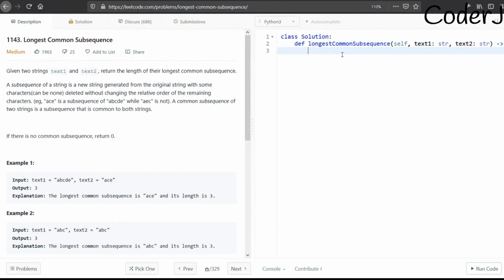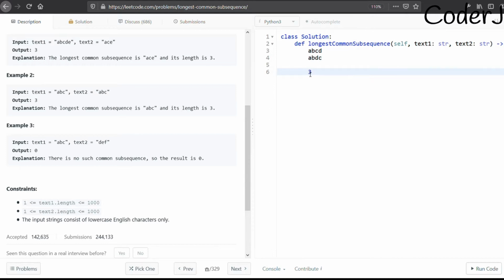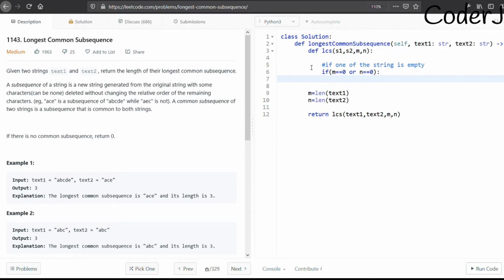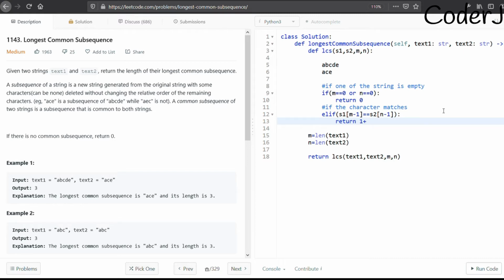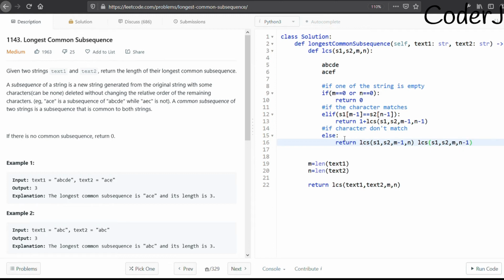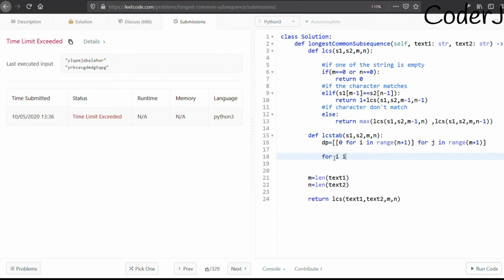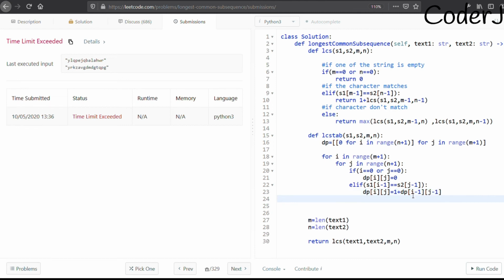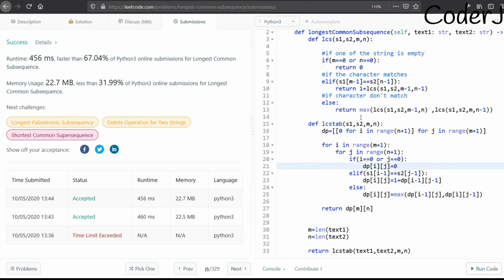Longest Common Subsequence | Dynamic Programming for Beginners | #4 | CoderJ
Through this video we have started a dedicated series for teaching Dynamic Programming.  We have started from the very basics and we aim to reach a level from where  we can easily solve any question regarding Dynamic Programming.

In this video, we have solved the Longest Common Subsequence Problem.
A very Popular DP Problem with the help of recursion and then converted that into Tabulation.